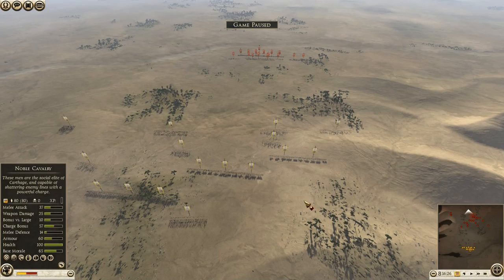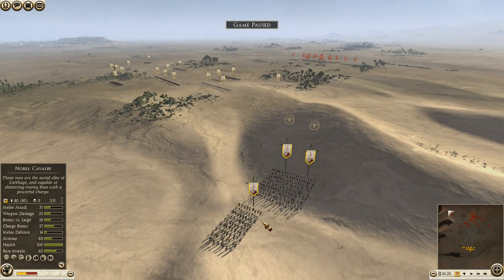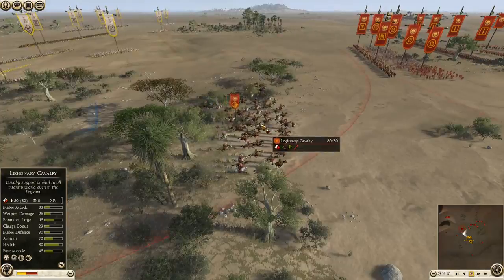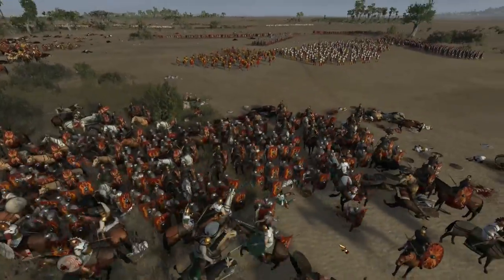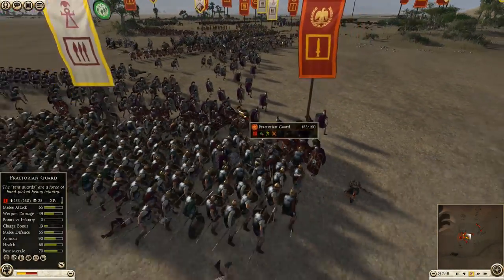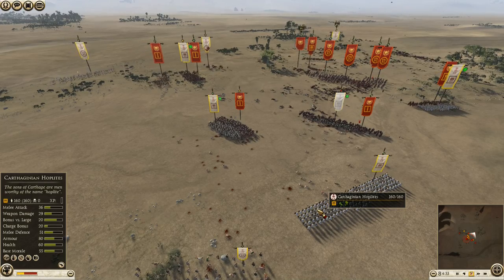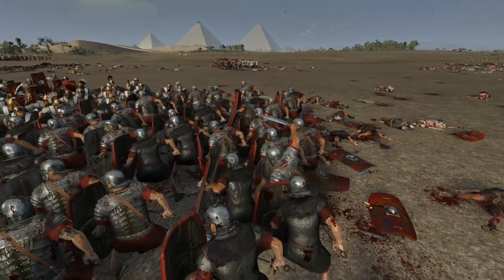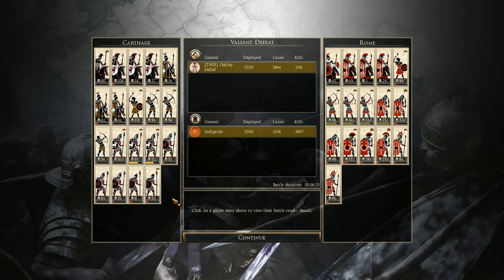Oakley vs Indypride - Game 4 (Online Battle #87)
Carthage takes on its age old nemesis! Indypride leads the Romans onto my lands but will pay dearly for their greed